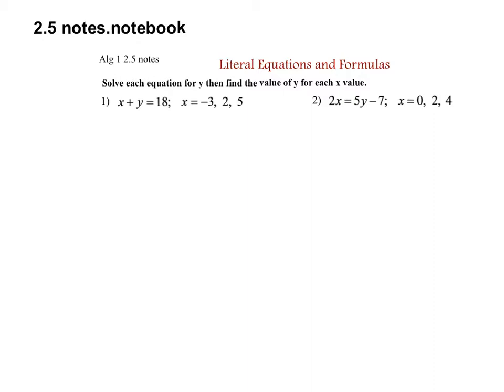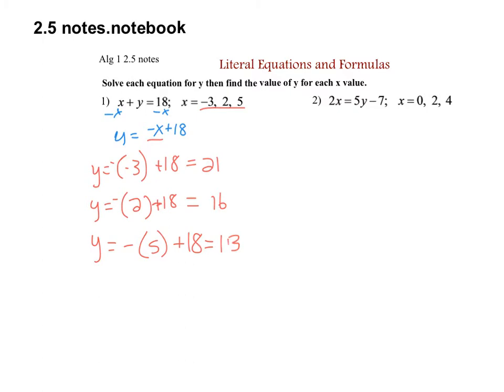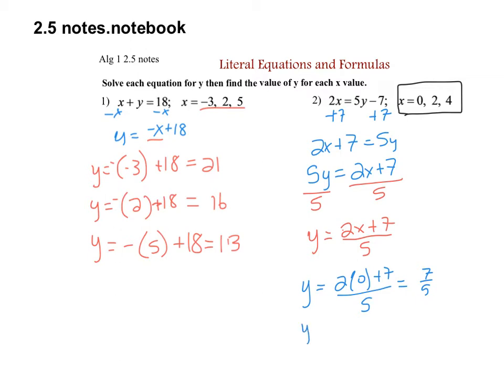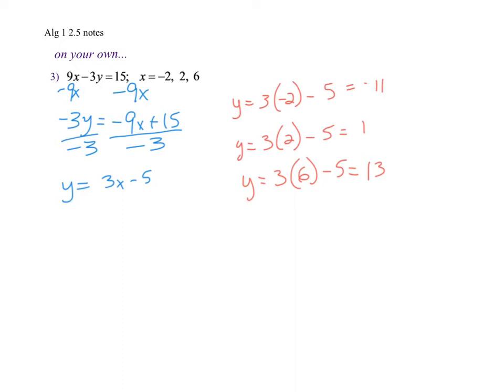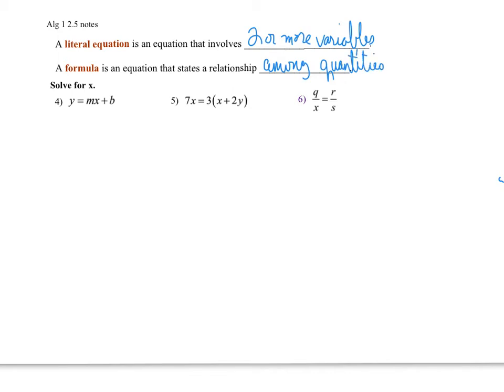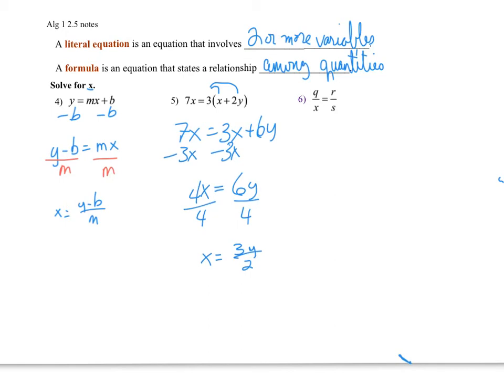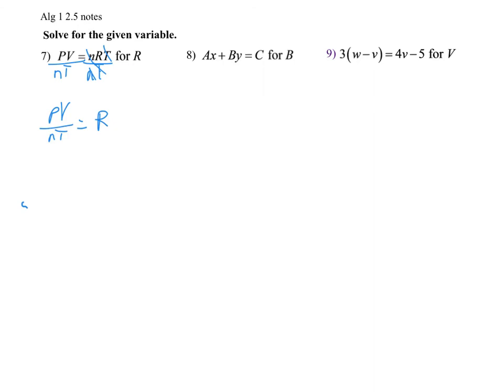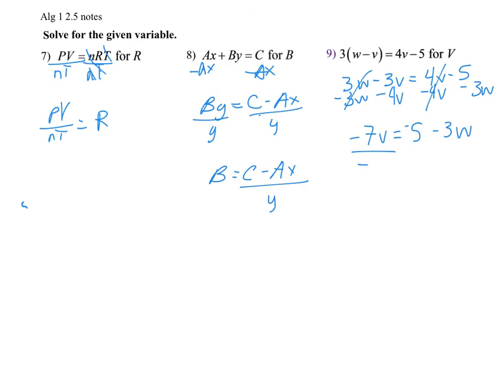Alg I, 2.5a Literal Equations